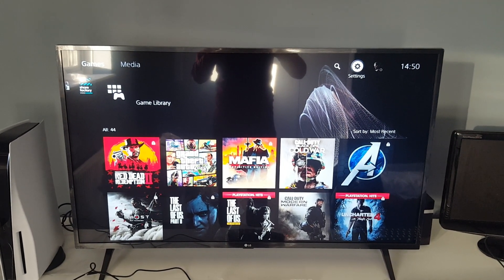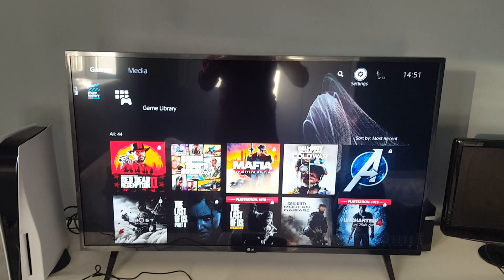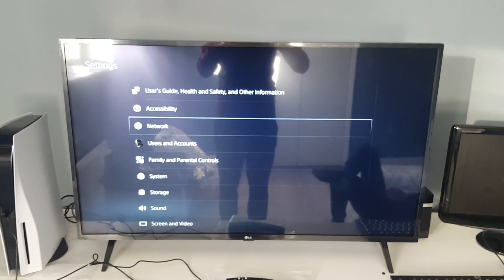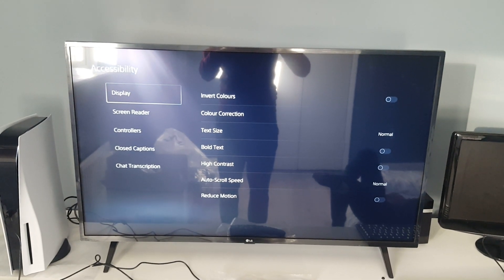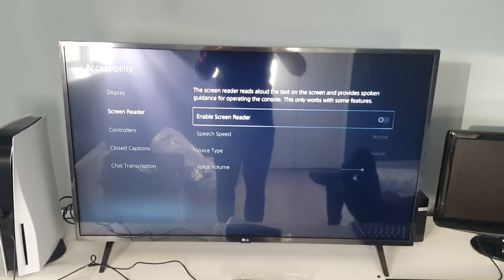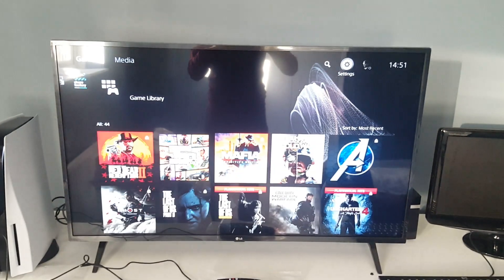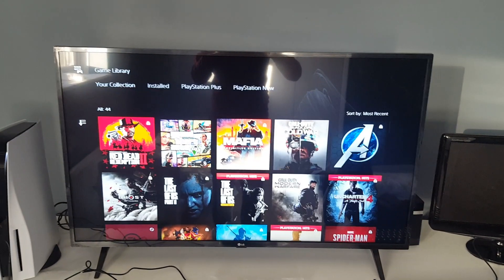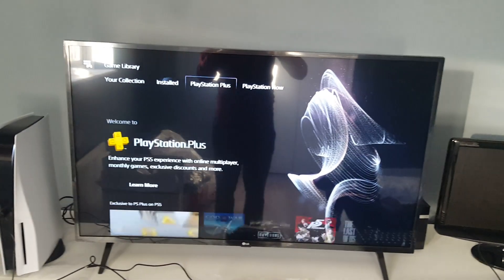How To Turn Off the PlayStation 5 Voice Assistant? Screen Reader (PS5)